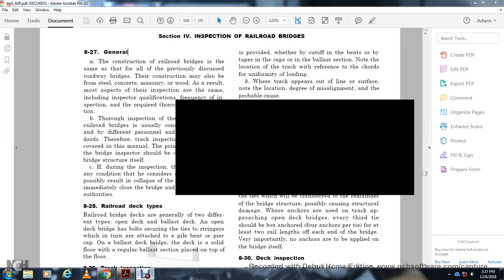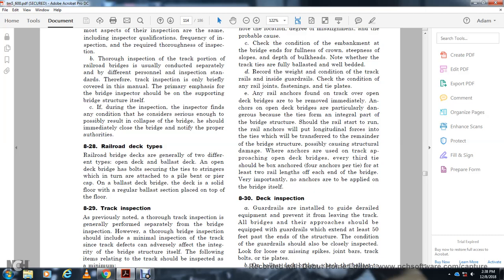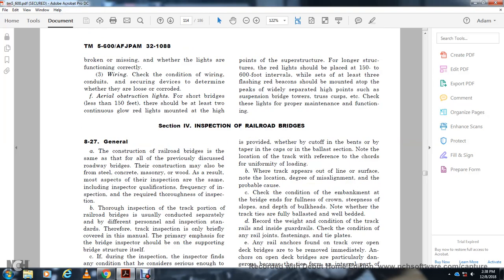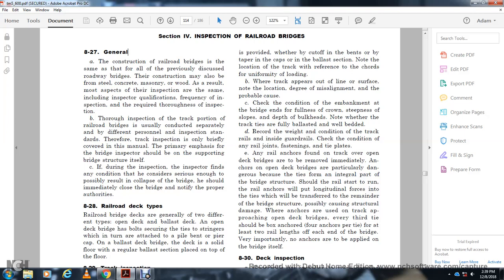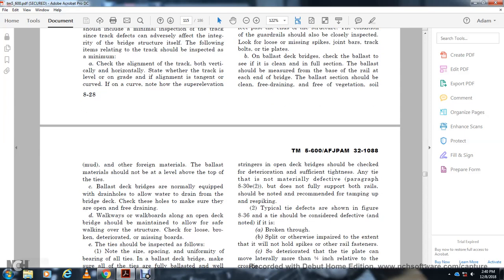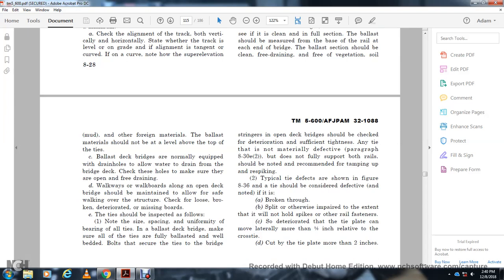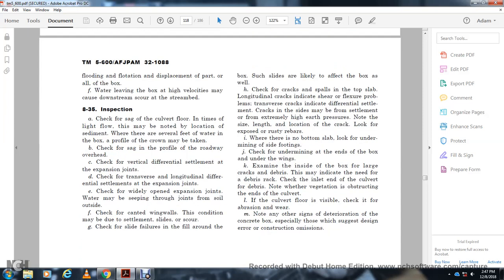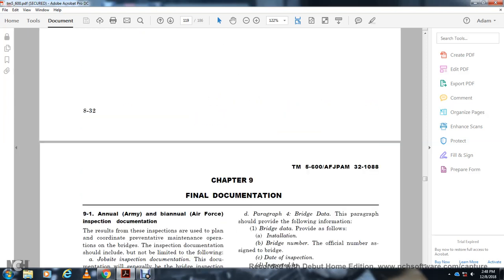TM5 600 BRIDGE INSPECTION, MAINTENANCE AND REPAIR PART12